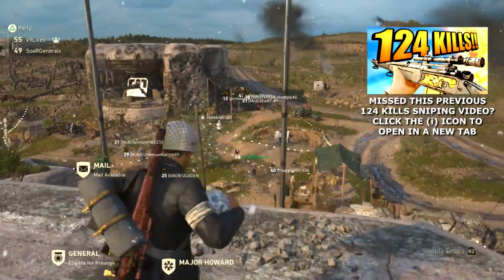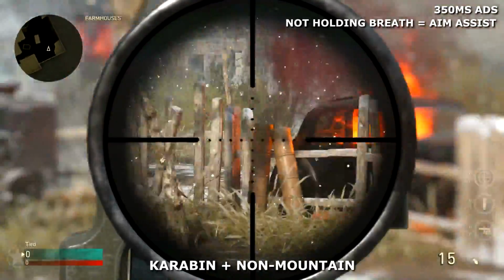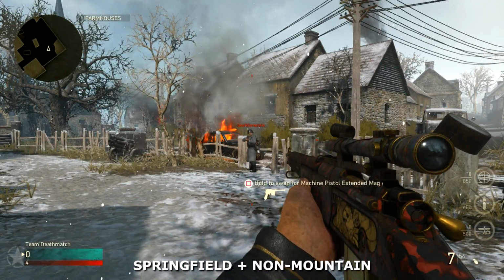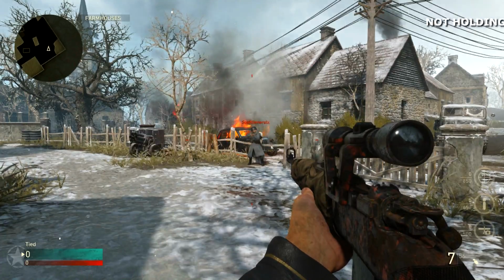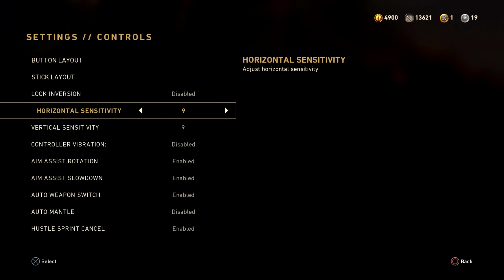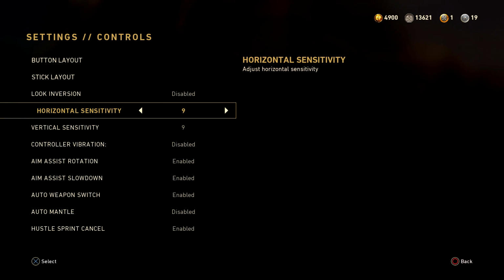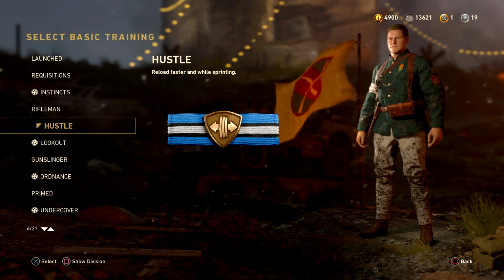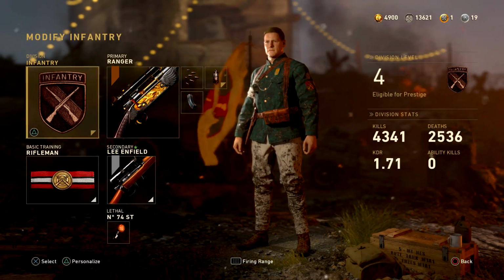COD WW2 Secrets for Snipers! (How to get Aim Assist) | Class Setups for Sniper Montage Type Gameplay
Cod WW2 secrets for snipers and sniping tips! My best sniper class setup for sniper montage style Call of Duty WW2 multiplayer gameplay & more in depth tips and analysis on the Karabin, Lee Enfield, Springfield, and Kar98k sniper rifles in Call of Duty World War II.